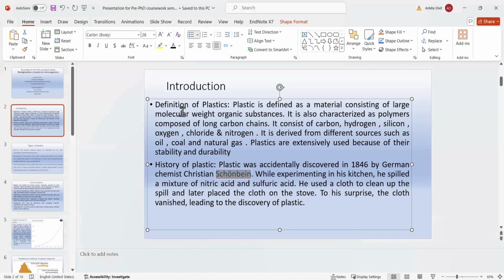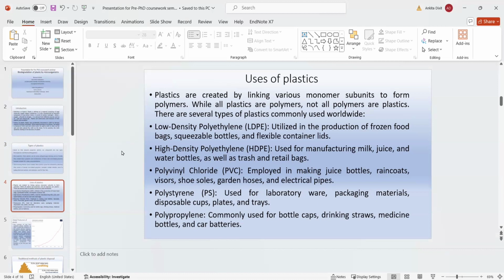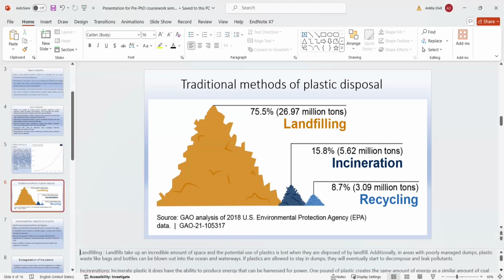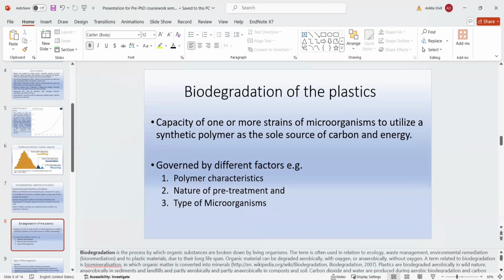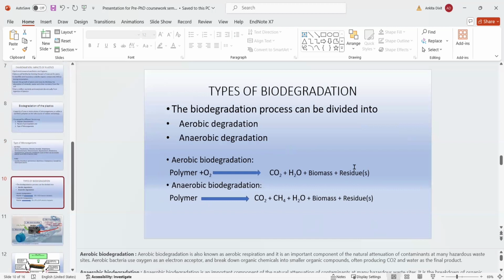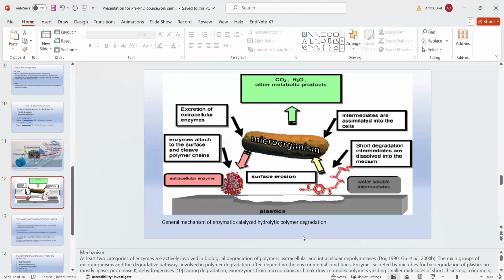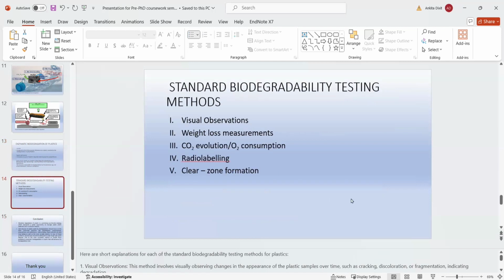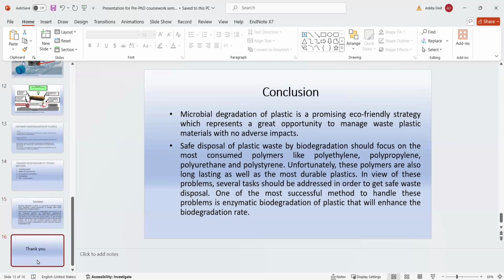Biodegradation of the Plastics using microorganism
Seminar Presentation for the Pre Ph.D. course work of Dr. Babasaheb Ambedkar Marathwada university, in the field of Microbiology on the topic Biodegradation of the Plastics using microorganism.